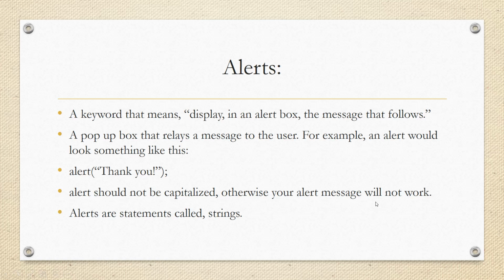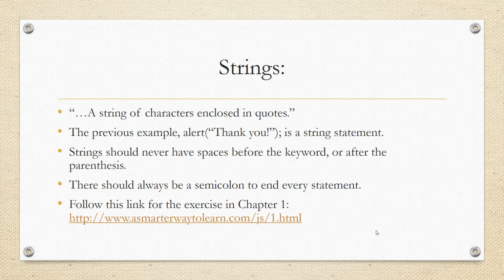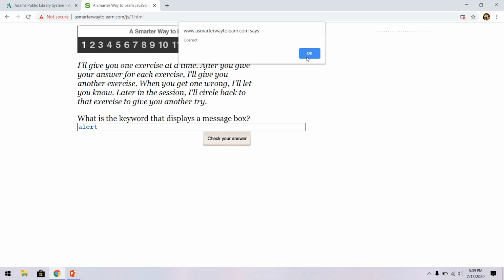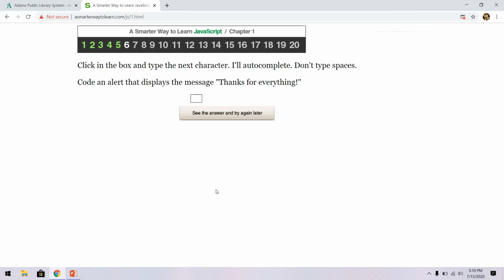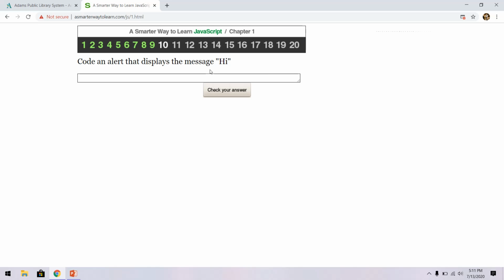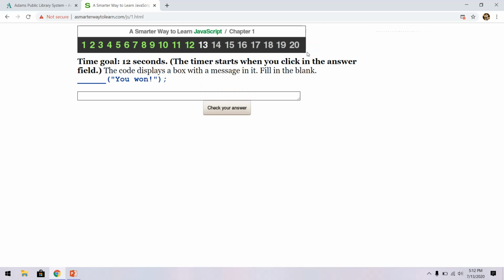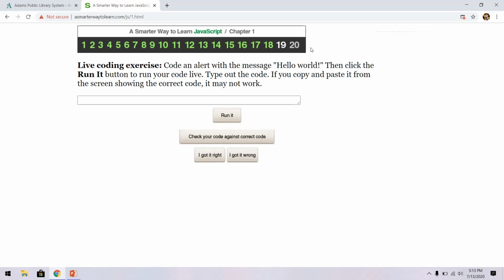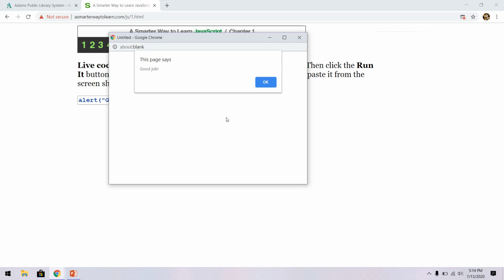Lesson 1 - JavaScript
Lesson 1 on Learn to Javascript